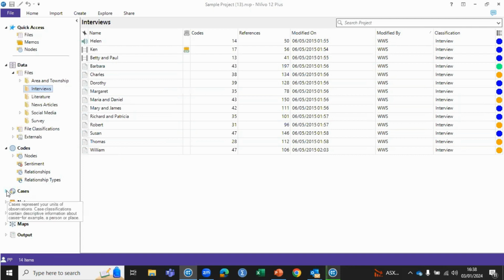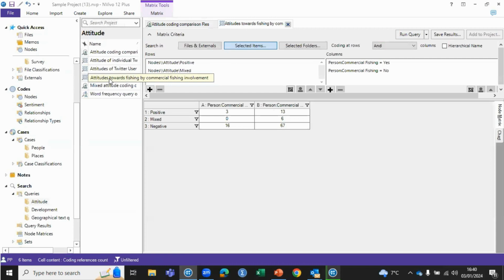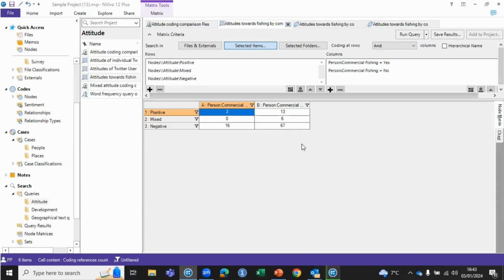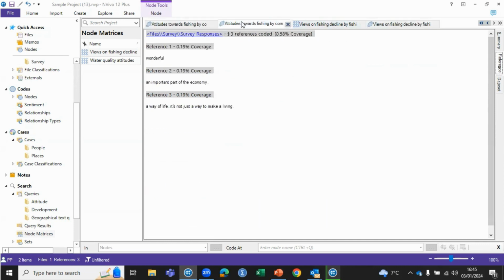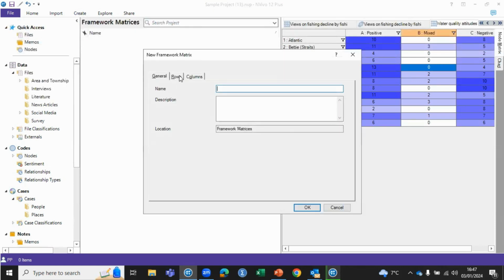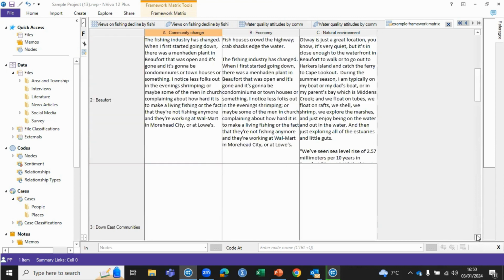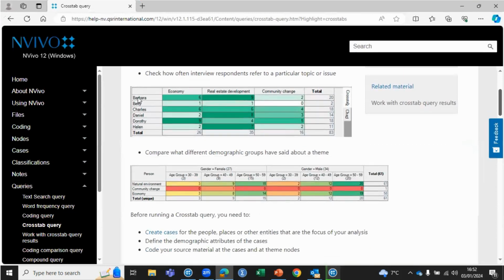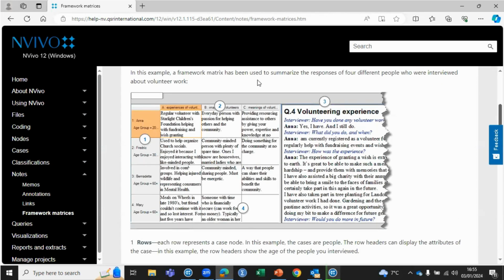6 Developing a Project Comparative Analysis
Introduction to Data Comparison
00:00 - Introduction to comparing groups within data using NVivo.
00:12 - Mention of using the sample project in NVivo for demonstrations.
Exploring the Sample Project
00:22 - Discussion of the sample project's setup and its usefulness.
00:40 - Overview of the interviews and their use on specific course pages.
00:56 - Introduction to the Stepping Up in NVivo course page related to this video.
Making Comparisons Based on Demographics
01:09 - How to use codes to compare responses based on demographics.
01:26 - Exploring the types of cases available in the project.
Utilizing Queries for Comparison
01:54 - Interest in how participants discuss their environment based on location.
02:49 - Looking at specific queries for attitude coding comparisons.
Delving into Matrix Comparisons
03:08 - Exploring attitudes towards fishing between different participant groups.
04:01 - Viewing data from survey responses and interpreting matrix cells.
04:57 - Caution against treating matrix numbers as strict quantitative data.
Framework Matrices and Advanced Comparisons
05:49 - Exploring another matrix to understand cross-group differences.
06:52 - How matrix views can reveal different perspectives based on location.
07:51 - Using framework matrices for deeper data analysis and presentation.
Cross-Tabulation and Data Presentation
08:24 - Overview of cross-tabulation and its use in NVivo.
09:11 - How cross-tabs help explore demographic differences without identifying specific responses.
10:08 - Recommendations for using matrices and making comparisons in NVivo.
Concluding Advice on Using NVivo for Advanced Analysis
10:56 - Encouragement to explore the Stepping Up in NVivo course for learning advanced data comparison techniques.
11:40 - Final thoughts on the power and utility of framework matrices and node matrices in NVivo.
Advancing Analysis with Framework Matrices
11:40 - Encouragement to use framework matrices for summarizing and analyzing data.
11:52 - Example of how to create and use a framework matrix to enhance data presentation.
12:03 - Selection of cases and attributes for the framework matrix.
12:20 - Configuring and generating the framework matrix in NVivo.
Reviewing Matrix Output and Insights
12:57 - Analyzing the output of the framework matrix and the data distribution.
13:02 - Insights on community discussions related to places like Beford.
13:31 - Highlighting the importance of knowing which data and codes to choose for meaningful analysis.
Exporting and Utilizing Data from Matrices
13:36 - Explanation of how to interactively use the matrix data within NVivo.
13:48 - Demonstrating the export of matrix data to Excel for further analysis.
13:57 - Tips on how to use matrix summaries and framework matrices for reporting and analysis.
Closing Advice and Final Thoughts
14:05 - Final encouragement to explore advanced features in the "Stepping Up in NVivo" course.
14:18 - Summary of the benefits of using matrices and framework matrices for data analysis.
14:27 - Reminder of the need for caution when quantifying qualitative data and interpreting matrix results.
14:41 - Conclusion of the video with recommendations for further learning and exploration in NVivo to maximize data analysis potential.